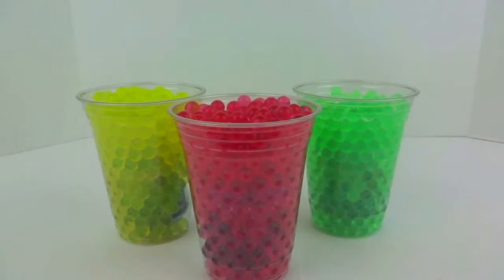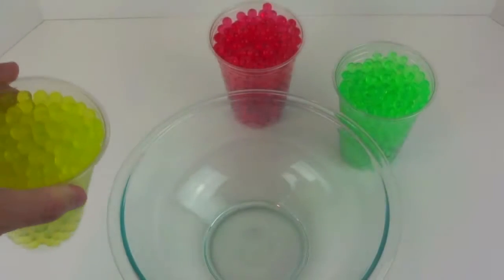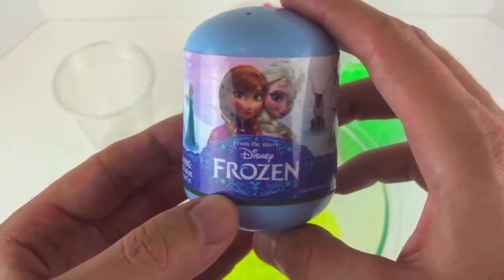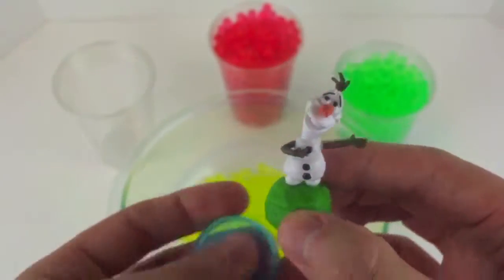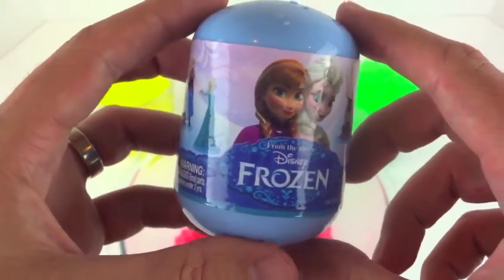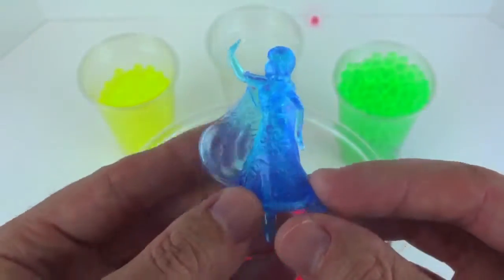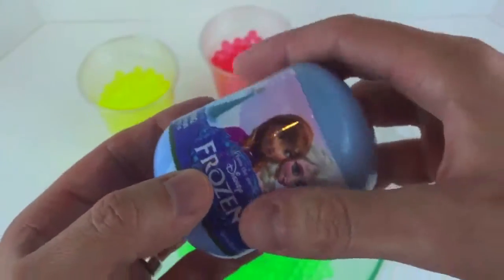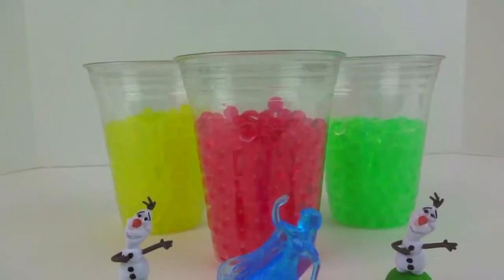ORBEEZ SURPRISE CUPS with DISNEY FROZEN SURPRISE EGGS Mini Figures Frozen Anna and Olaf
Watch Super Cool Kids opens Disney Frozen Surprise Eggs containing mini figures. The Frozen eggs have been hidden in Orbeez surprise cups, we have a cup of yellow orbeez, red orbeez and green orbeez. The Disney Frozen surprise eggs contain a princess Anna turned to ice and we get two Olaf duplicates.